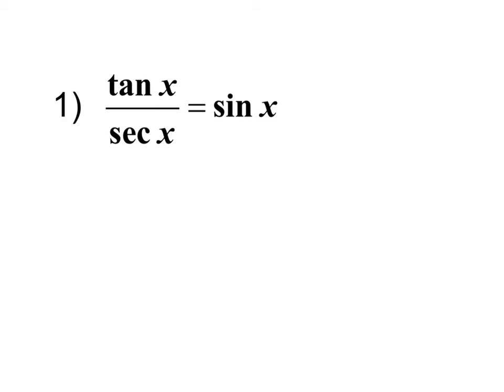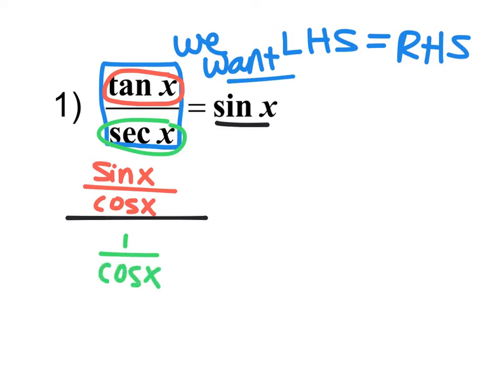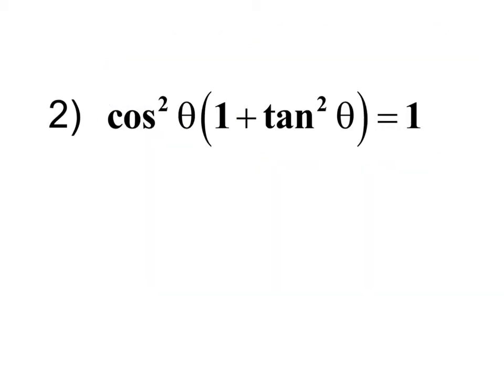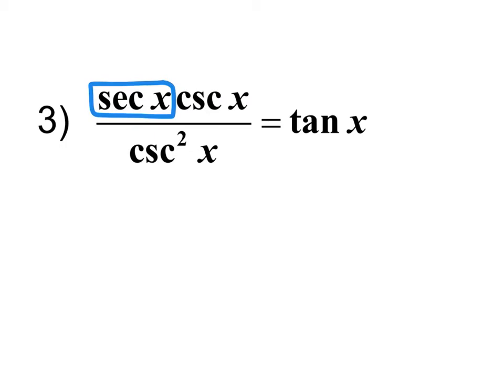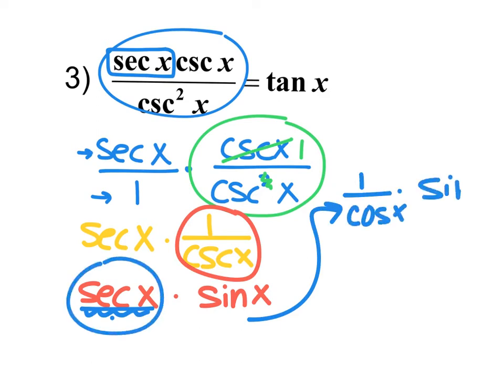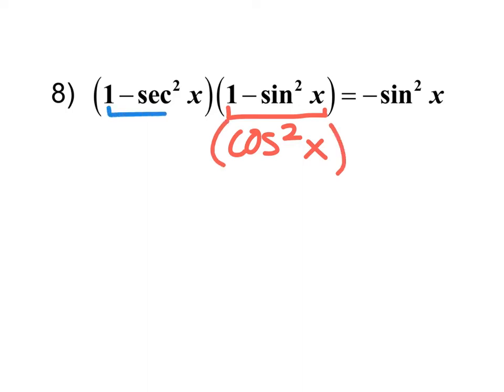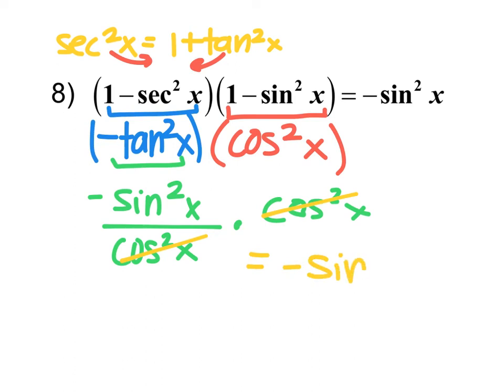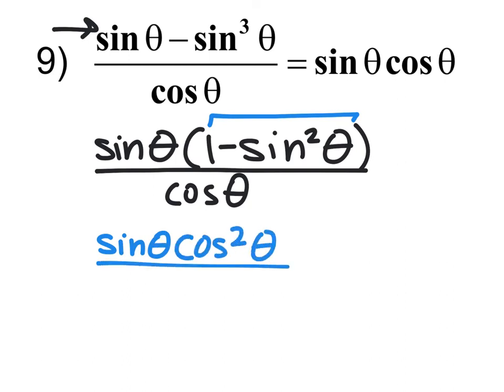M417 5.2 Verification Examples